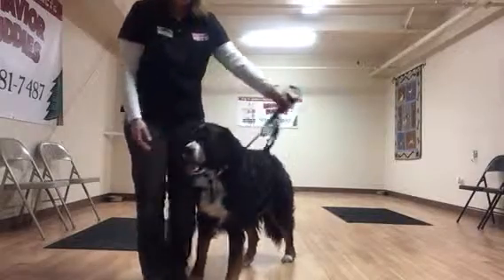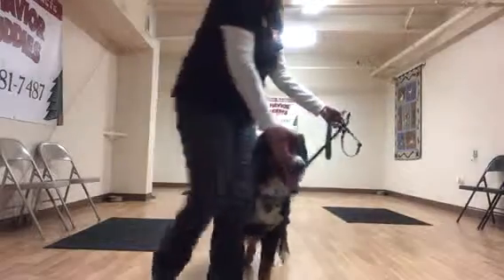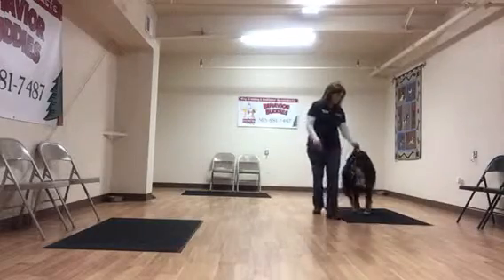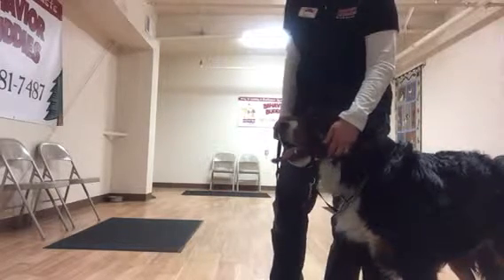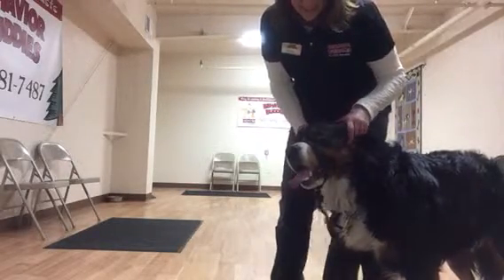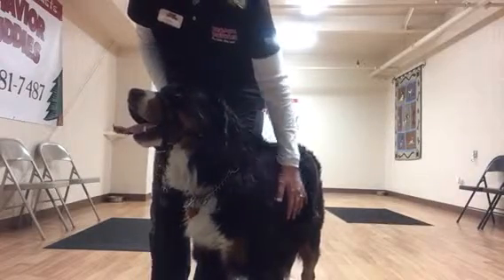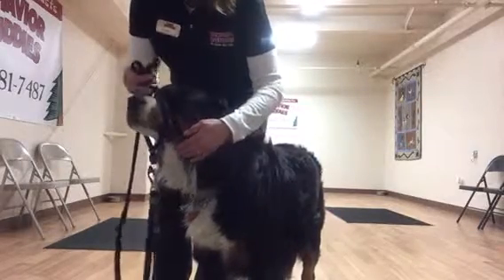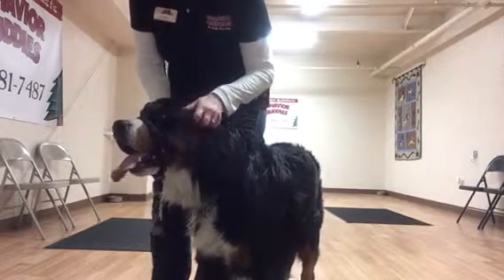Ruger. Play and Train 1/5